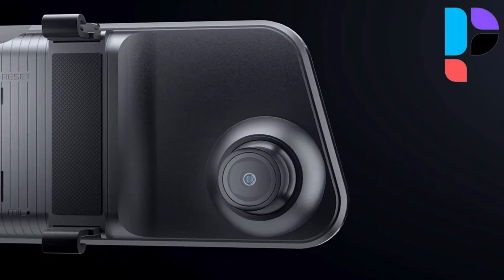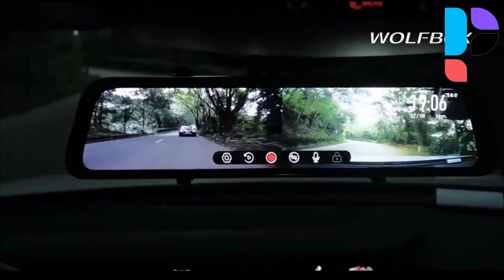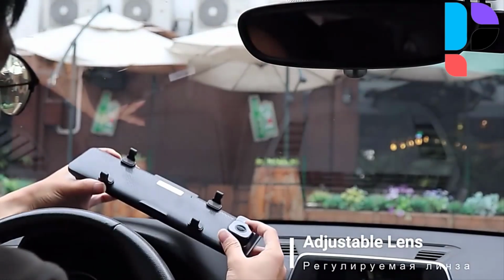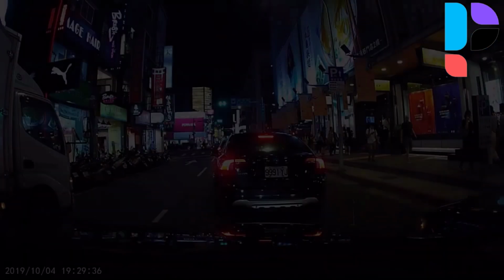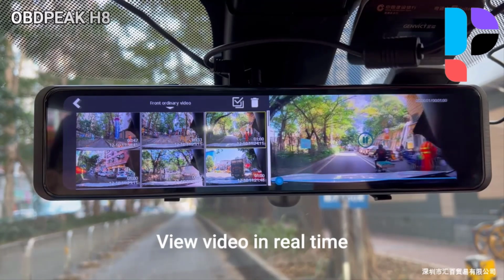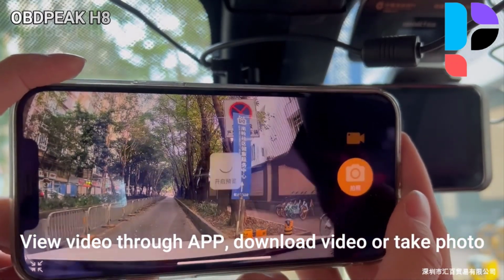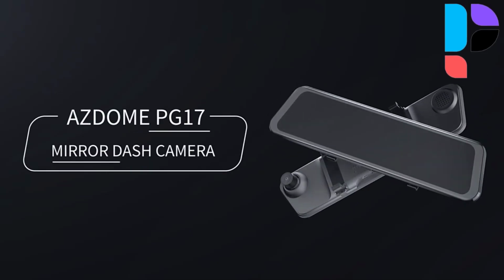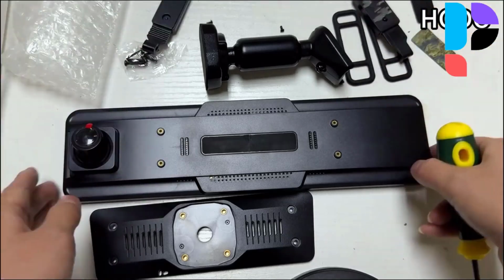🔥 Top 5 Best Mirror Dash Cam Front And Rear In 2025 🔥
In this video, we make a new research on the Top 5 Best Mirror Dash Cam Front And Rear.
This is the Best Mirror Dash Cam Front And Rear review.
Best time for buying your first Mirror Dash Cam.

✅ 5.WOLFBOX G840S Mirror Dash Cam

✅ 4.Allcoma F8 Mirror Dash Cam

✅ 3.OBDPEAK H8 Mirror Dash Cam

✅ 2.AZDOME PG17 Mirror Dash Cam

✅ 1.HGDO M210 Mirror Dash Cam